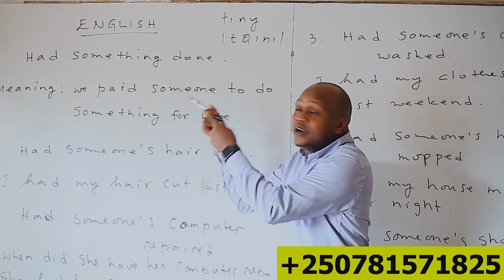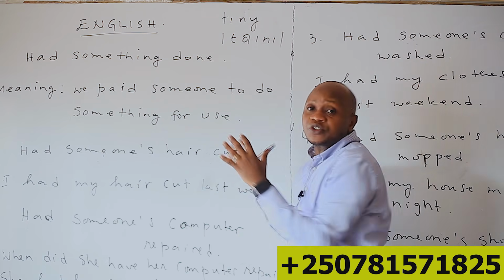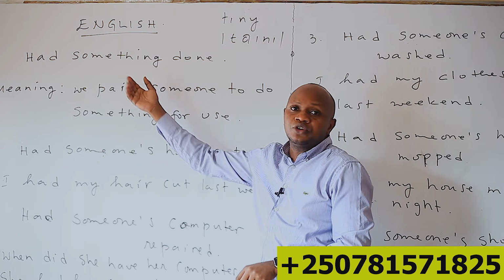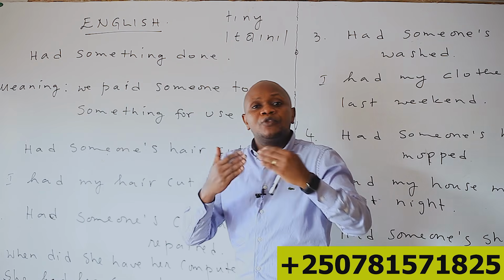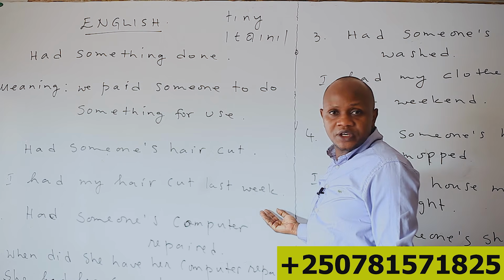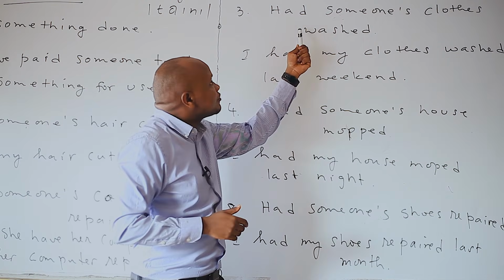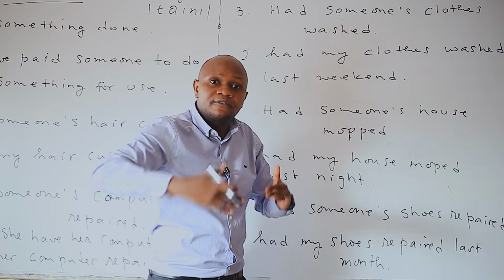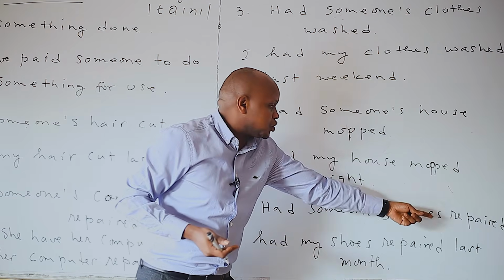Vuga Icyongereza neza! Iga iri somo niba ukeneye kuzamura urwego rwawe mu Cyongereza.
FOR LEARNING ENGLISH CALL TEACHER THEO(JASPER): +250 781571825